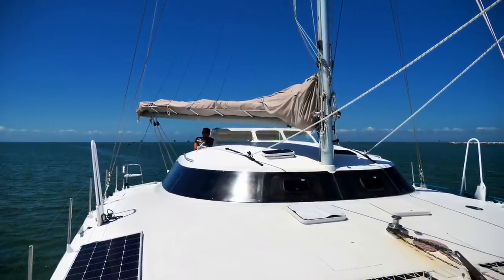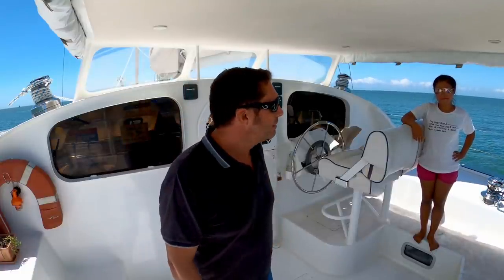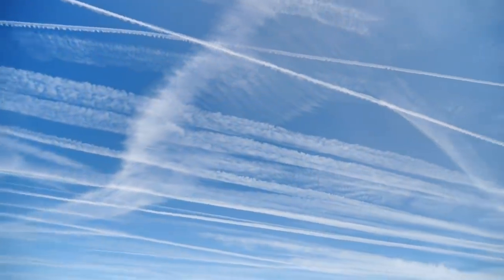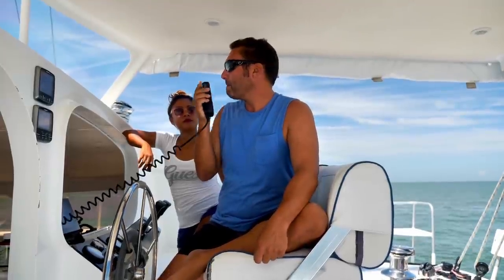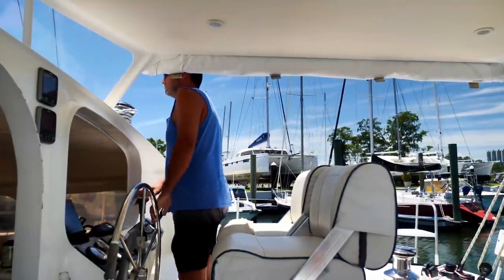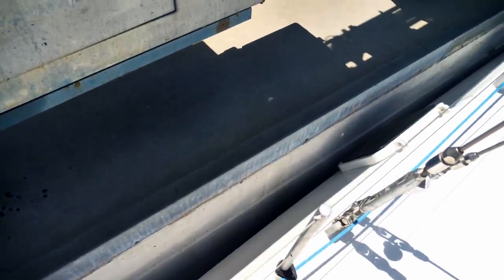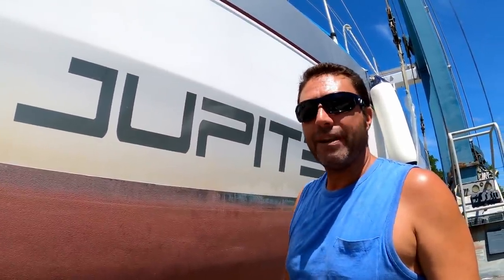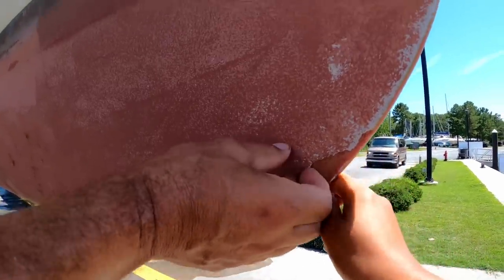It’s always a stress, HAULOUT EP 75 - Sailing Life on Jupiter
Well, we finally found a yard that could haul Jupiter. We measured carefully this time. but boy, what a tight squeeze. no room for fenders... although no major catastrophes, there is always some damage, and this damage could have been easily prevented.

CAMERA GEAR :
Main Camera : Panasonic LUMIX GH5 with 12-35mm f/2.8, 25mm f/1.7, 45-150mm f/4-5.6 & 100-300mm f/4-5.6 II
Gimbal Stabilizer : DJI RSC2
Vlogging camera : GoPro 9 with media mod & IPhone 12 pro max
Microphone : Rode Wireless Go II & Zoom H1N handy recorder
Underwater camera : GoPro Hero 8
GoPro Dome
Software Editor : Davinci Resolve 17
Laptop use for editing :